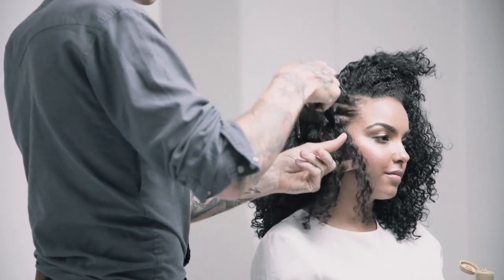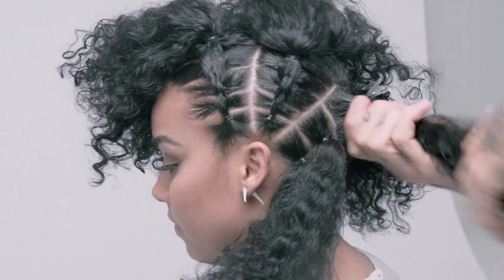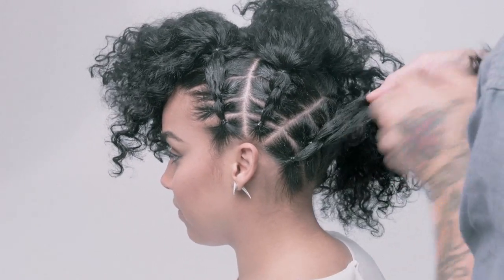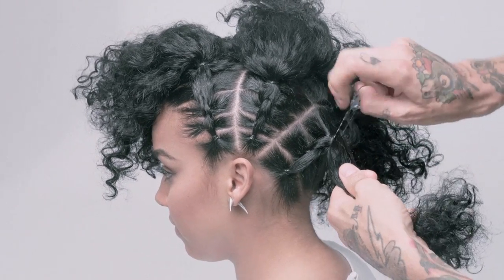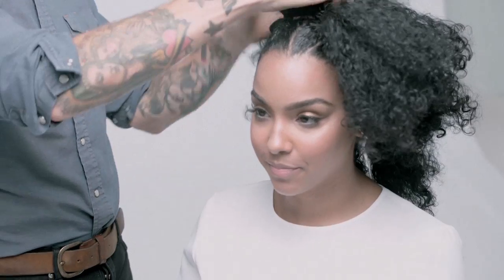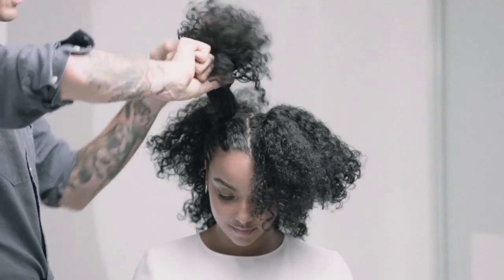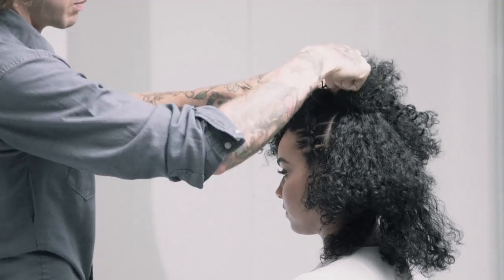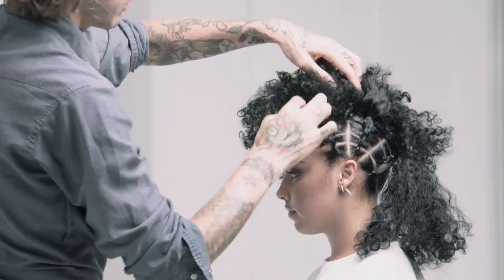The Fauxhawk | Get The Look | Oribe Hair Care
Oribe Global Ambassador creates The Fauxhawk on beauty influencer Jade Kendle. Hair by James Pecis